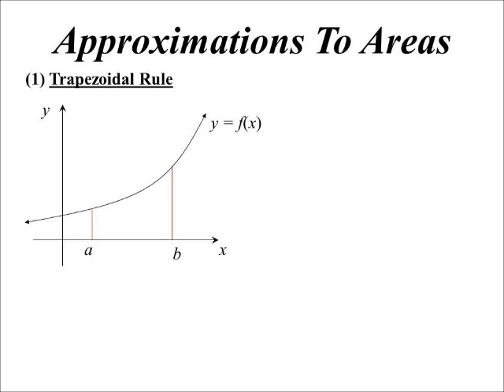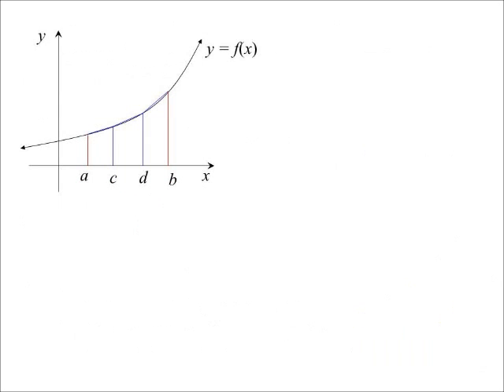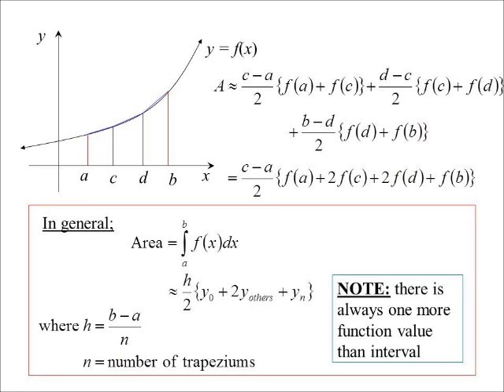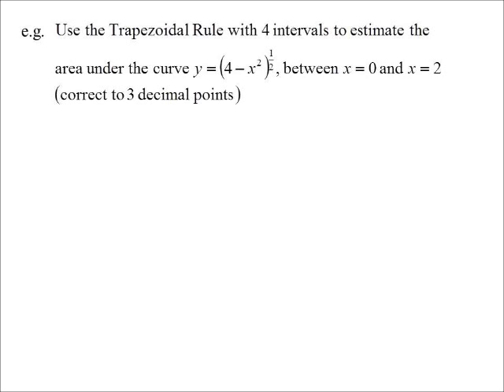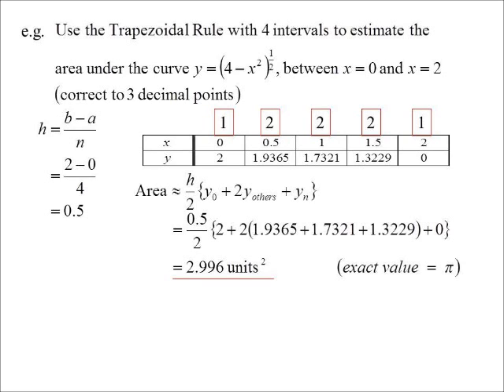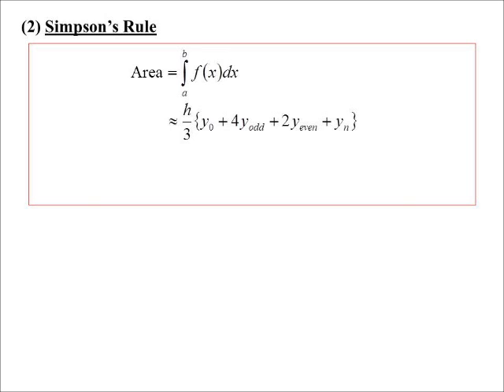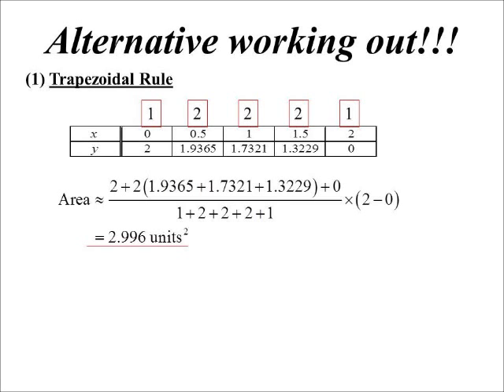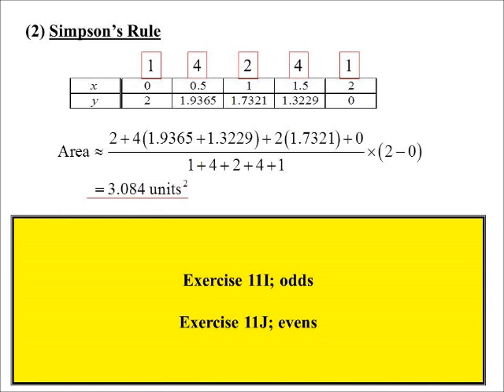11X1 T17 07 approximations to integrals 2018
When an integral is hard or impossible to find, sometimes an approximation will have to suffice.